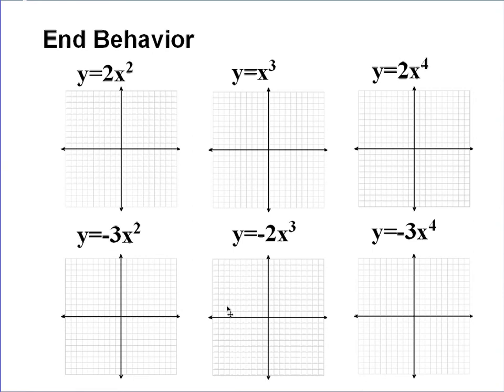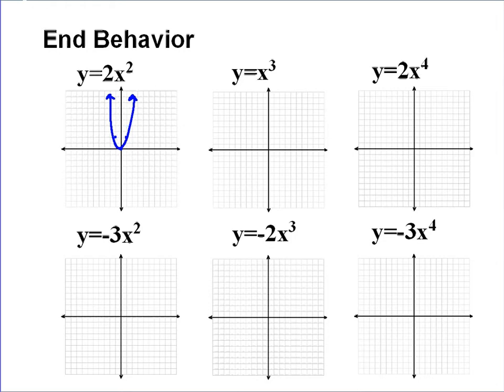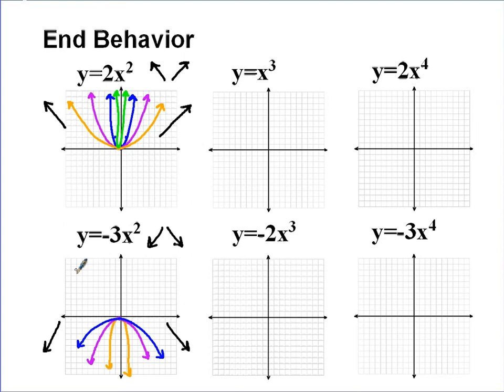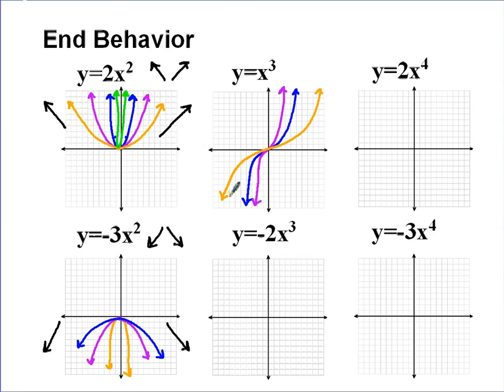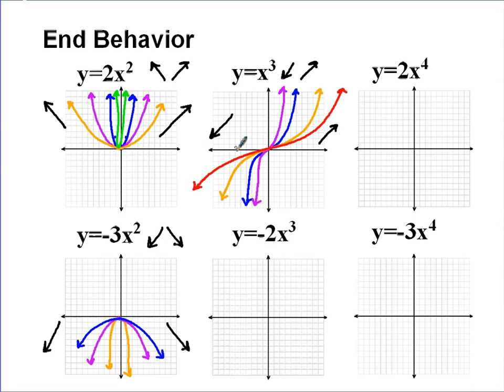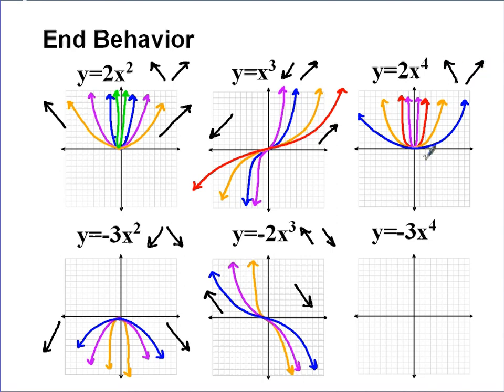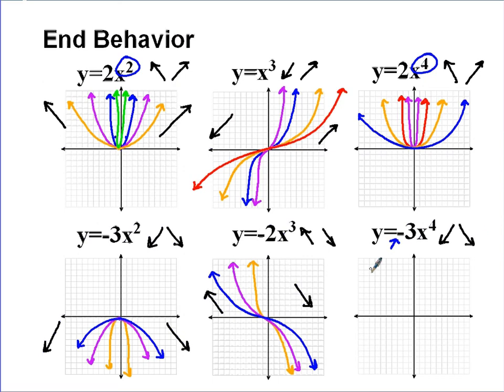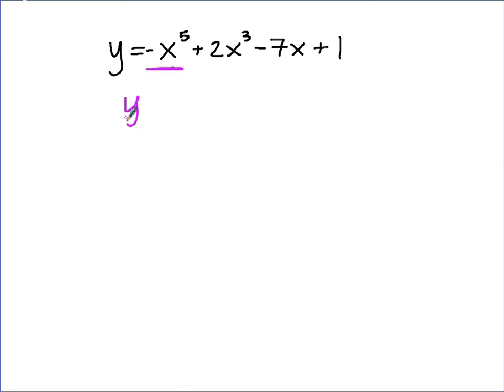End Behavior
How do you find the end behavior of a function?